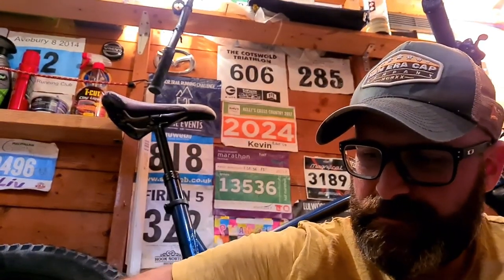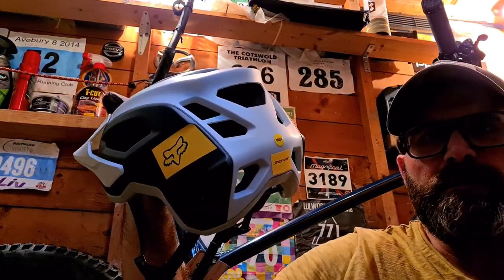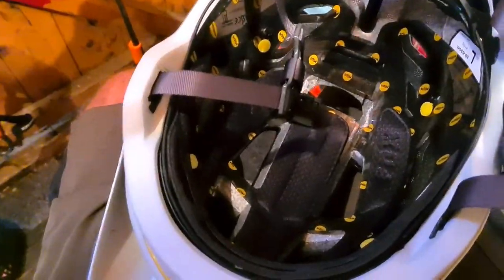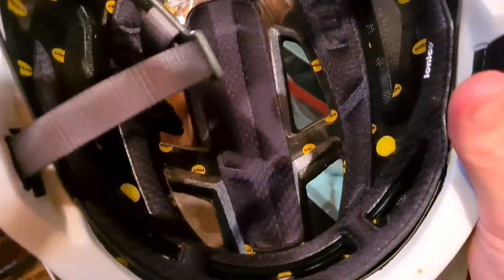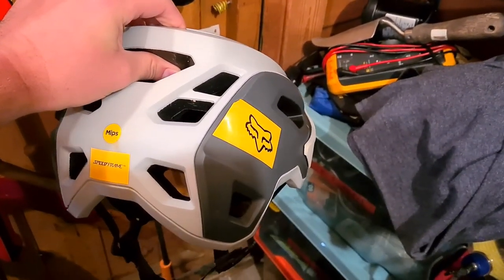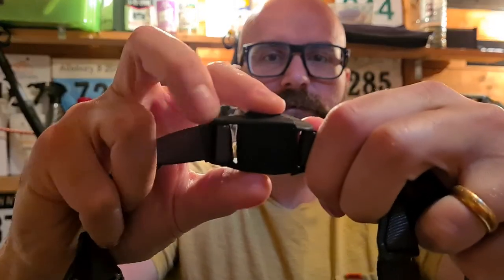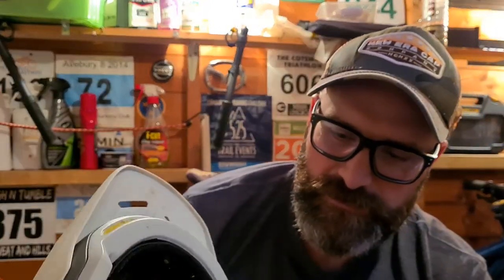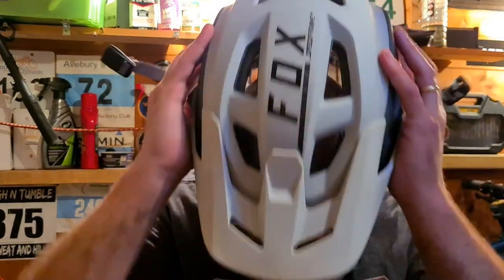MTB hemet review - Fox Speedframe MIPS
Long over due helmet replacement for me. Went for the Fox Speedframe MIPS, took a long time considering this before parting with my hard earned. Have I made the right choice?

The OA.